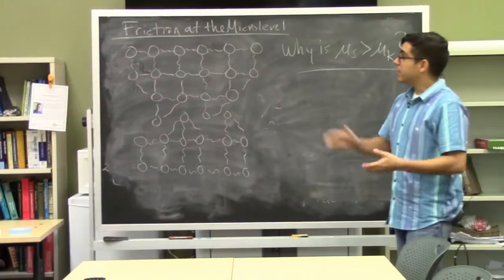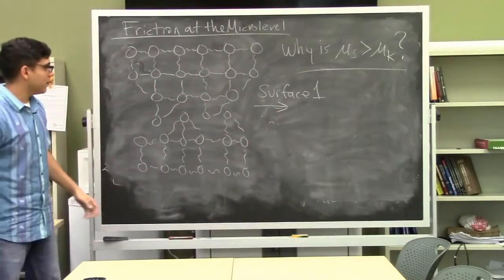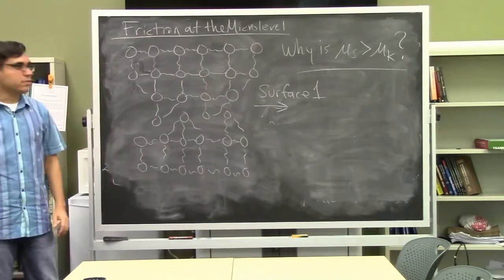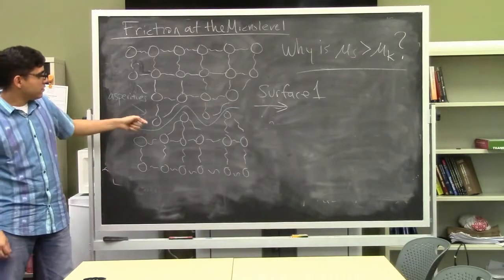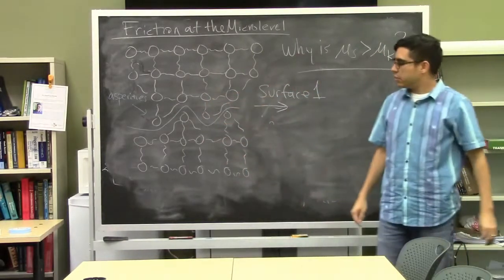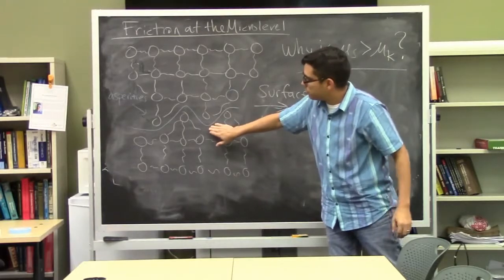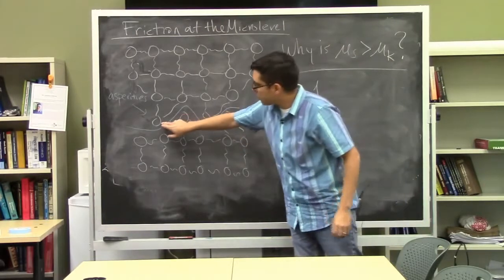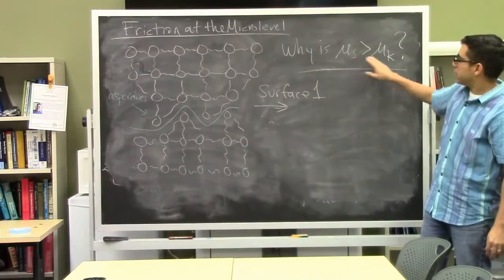Lecture 11 720p 30fps H264 192kbit AAC